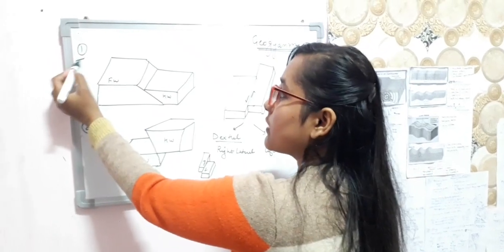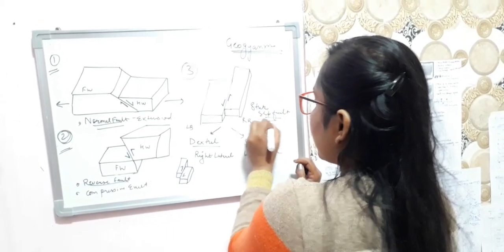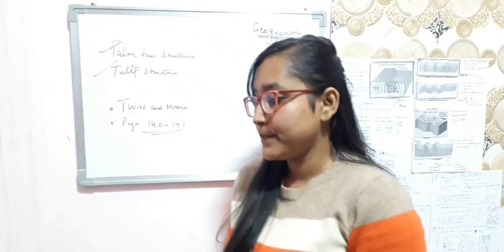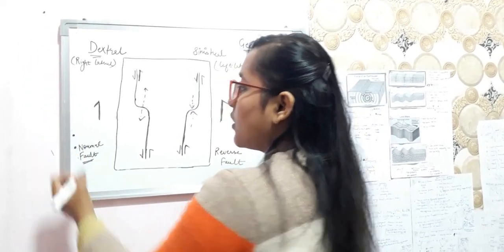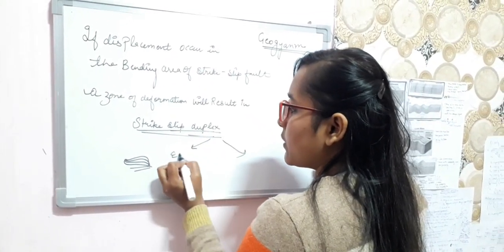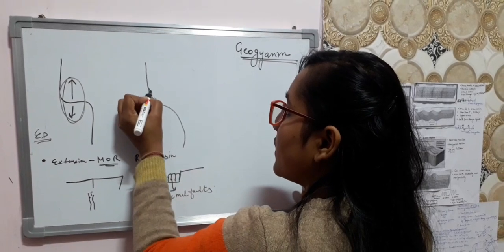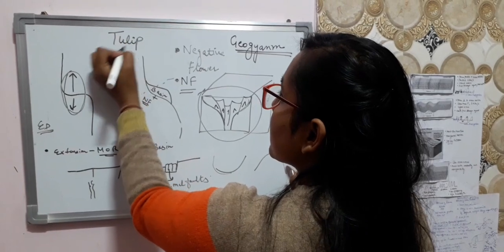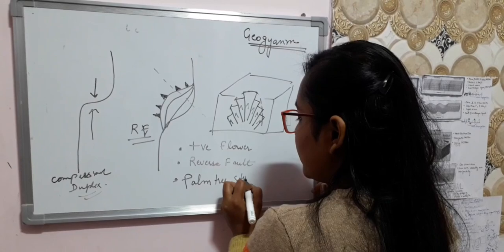geogyanm Tulip and Palm tree structure CSIR-NET 2020 Question.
This part of video covers the concept of palm tree as well as tulip structure question asked in the CSIR-NET 2020 geology in November.